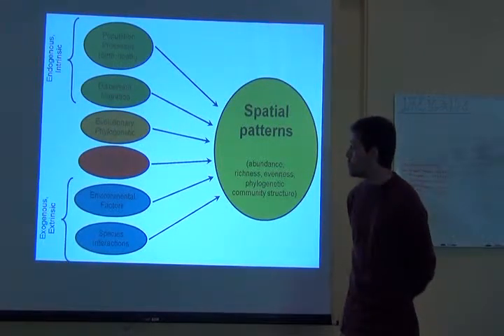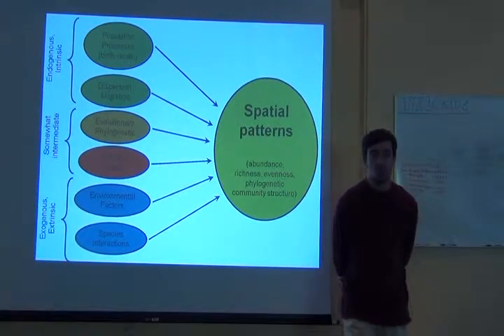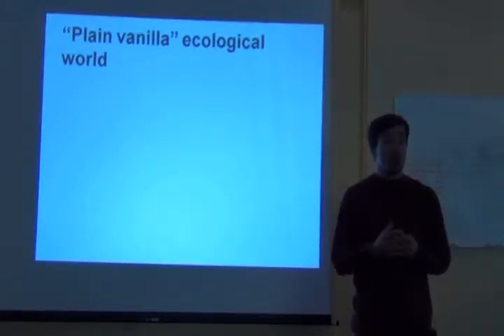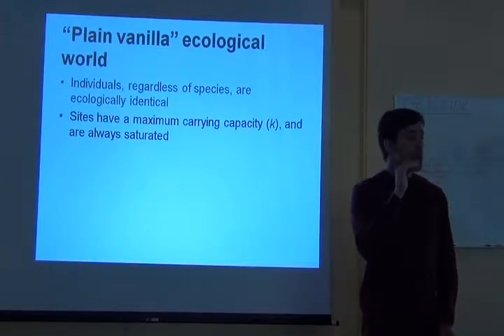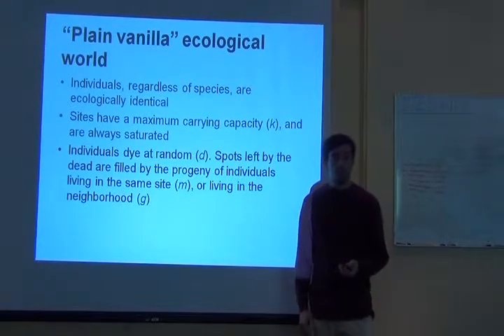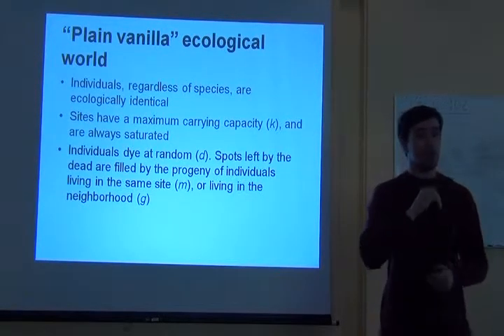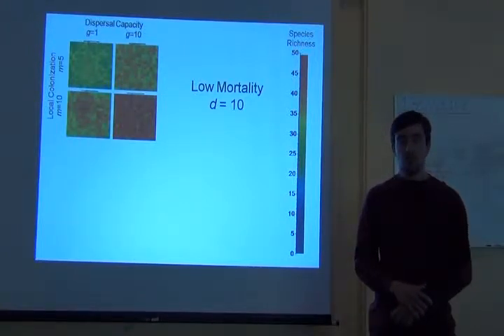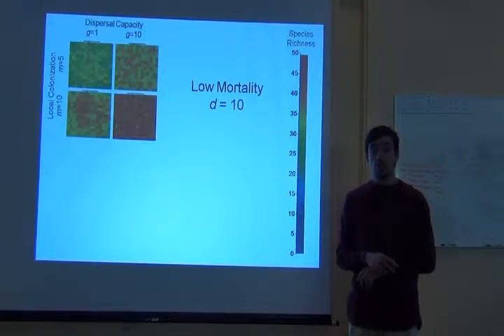BITC / Data Analysis - Thiago 4